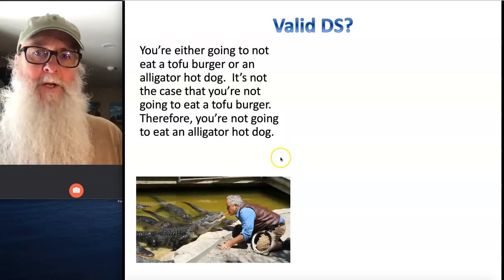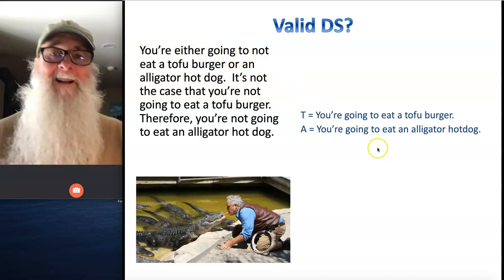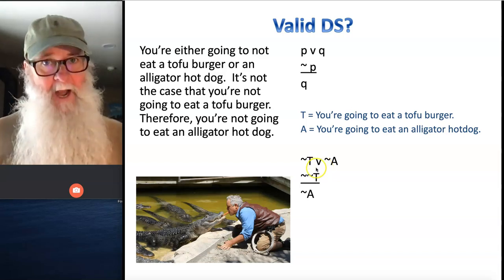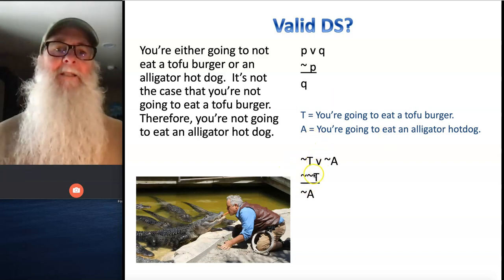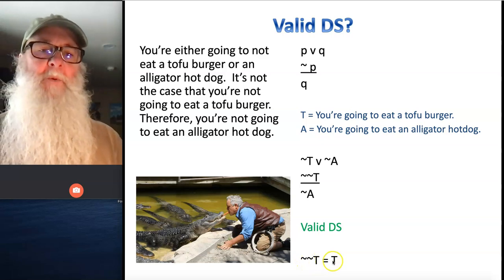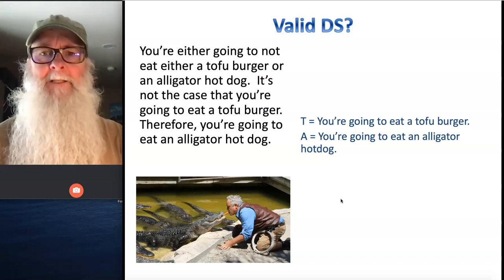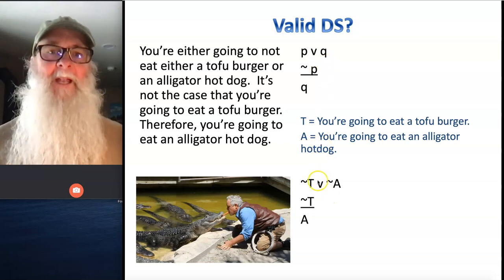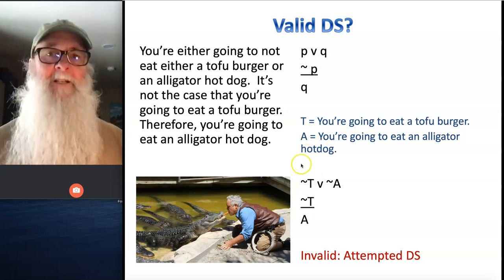Difficulty Recognizing DS